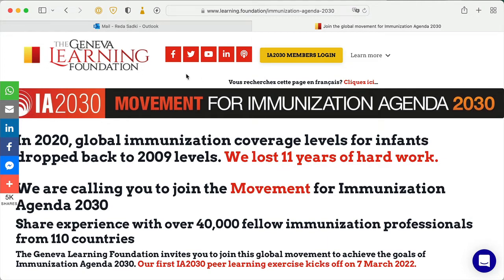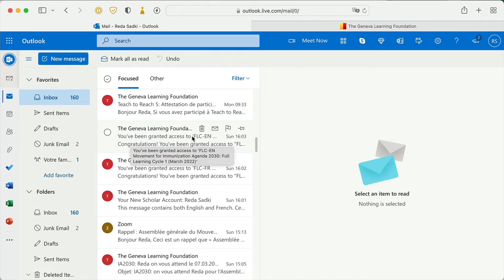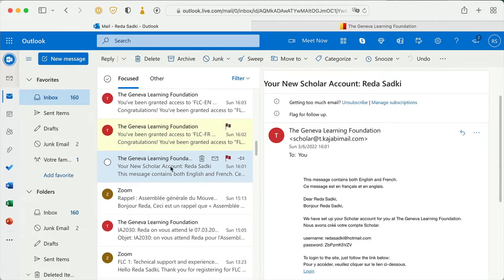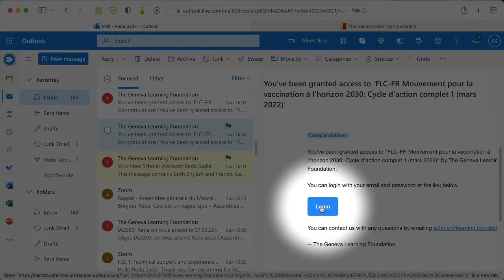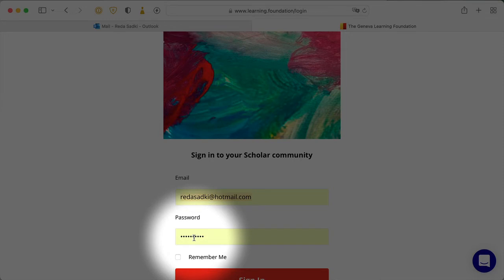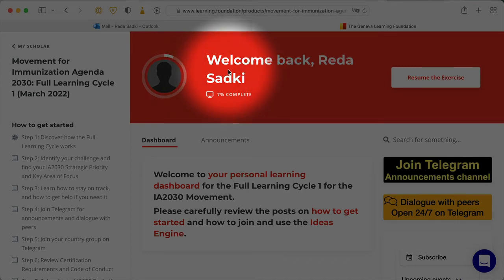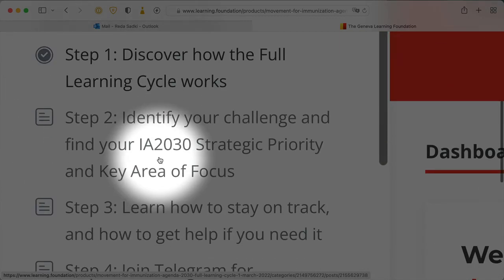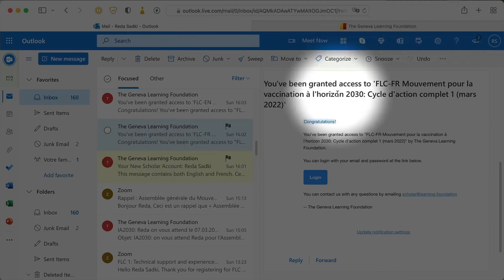How to log into your IA2030 personalized learning dashboard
Welcome to the Full Learning Cycle 1, a series of peer learning exercises and field-based practice to help you solve your most urgent challenge.

This video shows you how to find your login and email to access your learning dashboard.

Once you have logged into your personal learning dashboard on the Geneva Learning Foundation’s web site learning.foundation, it means that:

you have successfully logged into learning.foundation/login, the place where you can find all the resources and activities you need to complete this Full Learning Cycle;
you are committed and ready to take actions and to help others take actions to achieve the goals of IA2030.